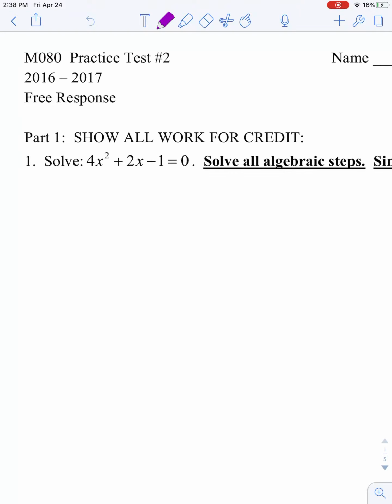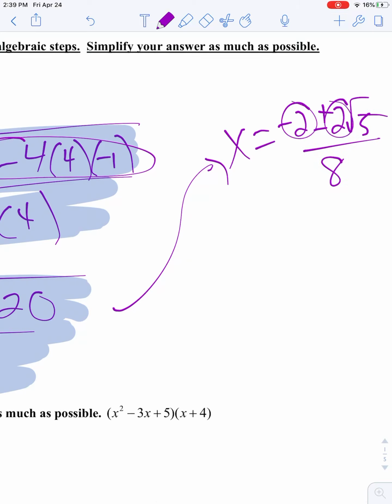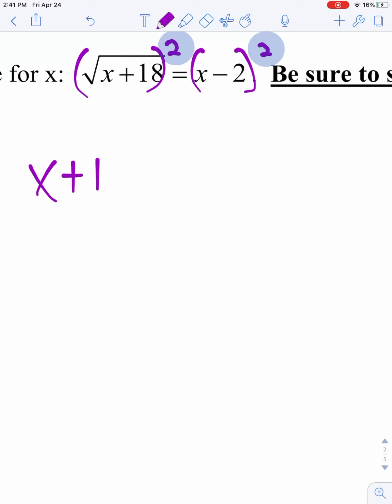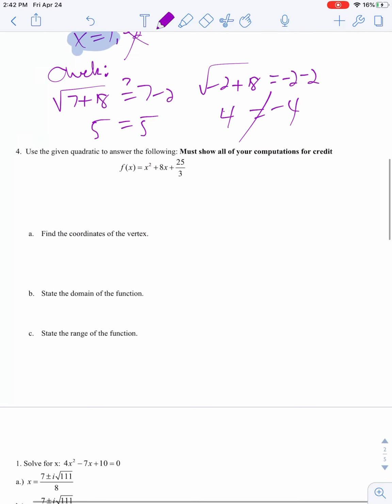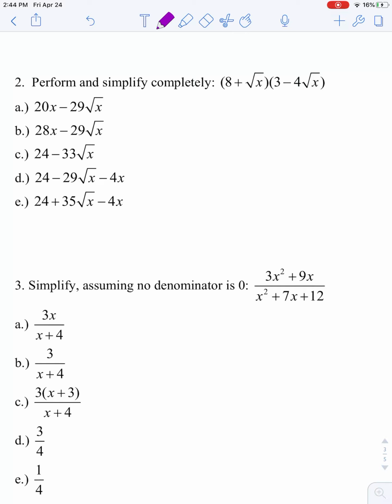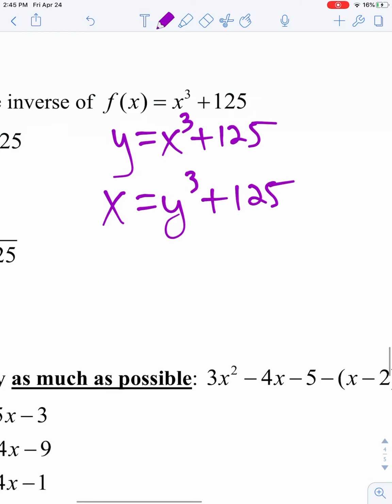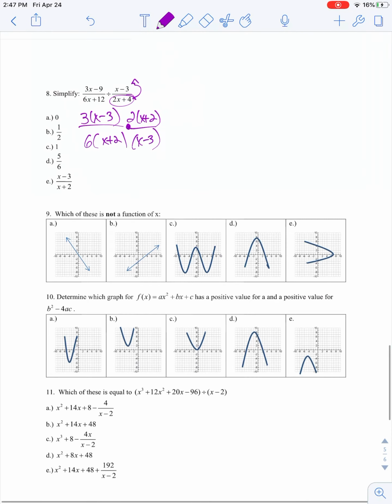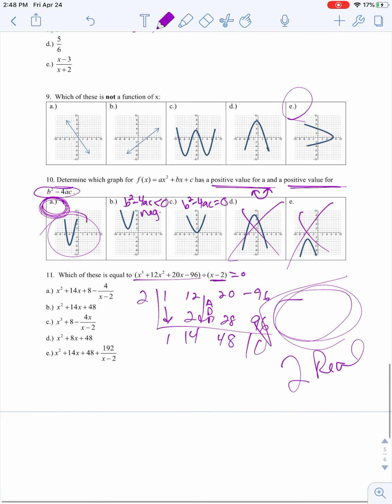080 Review 2